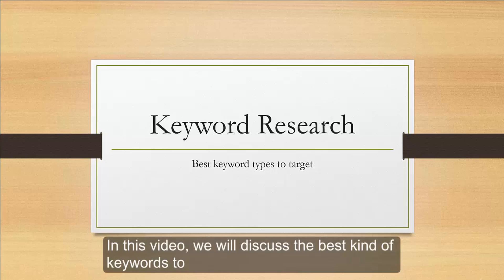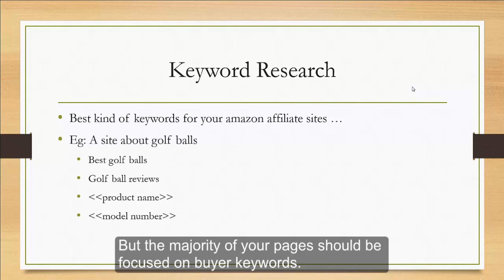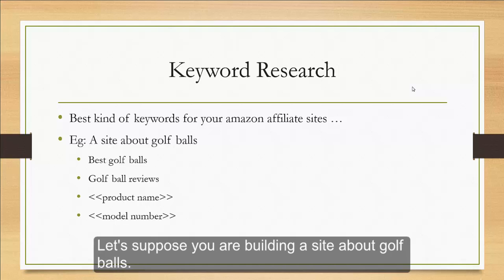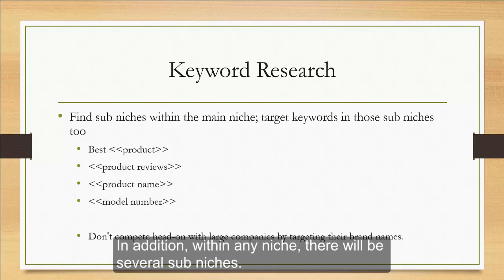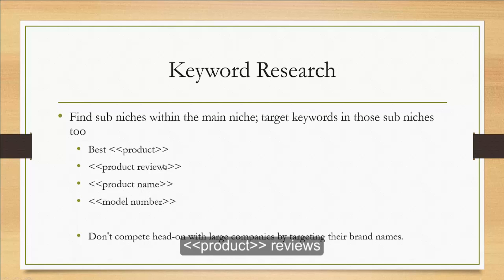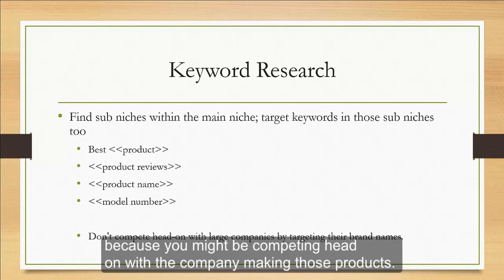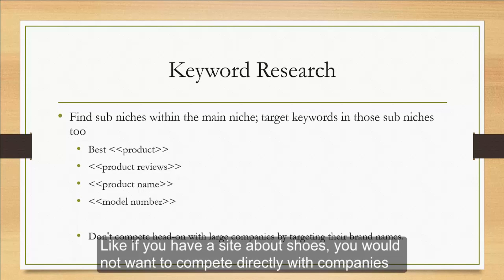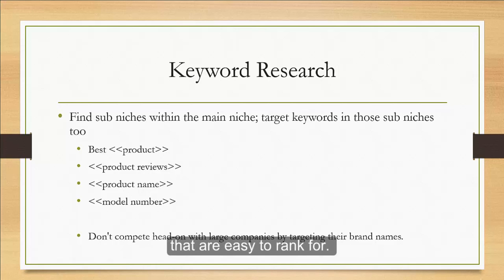Keyword Research for Amazon: 5 Best keyword types for amazon affiliate sites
keyword research - advanced keyword research tutorial. google trends is actually a hidden gold mine for keyword research ideas... the keyword research tool used in the tutorial is ahrefs' keywords explorer. first  i'll go over the first step to having any sort of success with keyword research.
a keyword research tool on its own is very limited. you’ll learn how to find such keywords by using filters on keyword research tools.
in this keyword research tutorial  sam oh goes through a step-by-step process to research keywords and map them to the buyer's journey.
once you have your keyword researchyou will need to learn how to write keyword focused content for seo fast: ..

Here's how to do keyword research for seo - i get 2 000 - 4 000 daily visitors using these methods.

Free keyword research for seo in 2021

Keyword research for seo (2020 tutorial).

I am showing how to find great  untapped keywords that can bring you google traffic  including the exact statistics you need to pay attention to - such as keyword difficulty  domain authority  etc...

Google trends is actually a hidden gold mine for keyword research ideas...

The keyword research tool used in the tutorial is ahrefs' keywords explorer.

How to do keyword research for a new website (full tutorial).

Second  you need to research your target musketeer right?

We've been using google search suggestions with the best success  and have stopped using keyword research tools like longtail pro...

You're going to get to follow along and see exactly how to use the #1 best free keyword research tool available today  and ultimately you're going to get everything you need to be more effective with your content marketing and your search engine optimization strategy...

To learn more about keyword research in 2020  be sure to watch this video as you'd be silly to miss out...

In short  if you want to learn how to do keyword research  i recommend checking out today's video.

How to get views fast with youtube keyword research (2020 strategy).

Keyword research tutorial: how to find low competition keywords.

Keyword research tips for affiliate marketing sites in 2020.

6 free keyword research tools for seo (and how to use them).

Stop using keyword research tools (and do this instead!

Keyword research 2021: how to find low competition keywords.